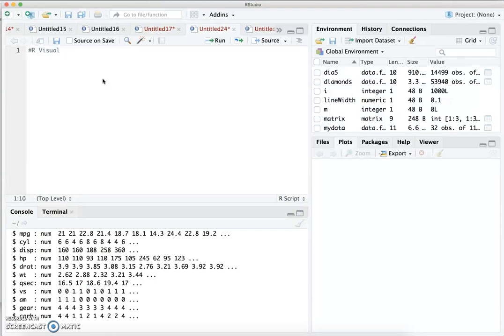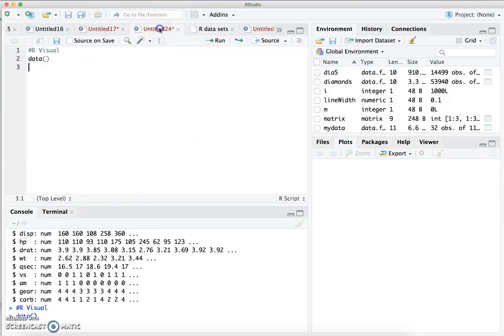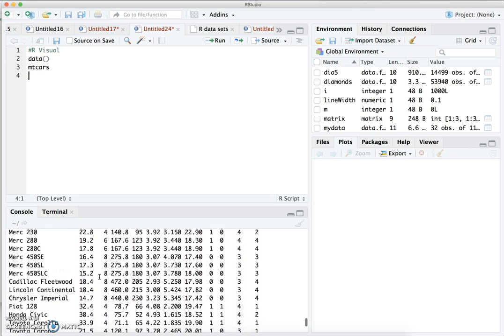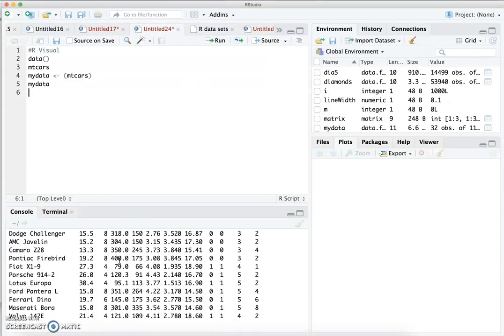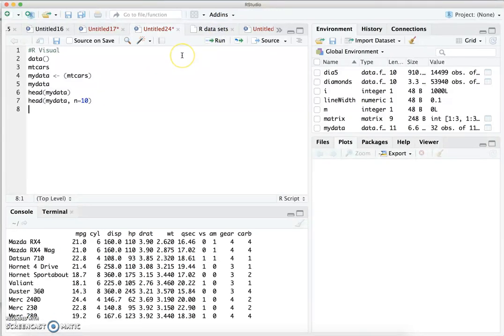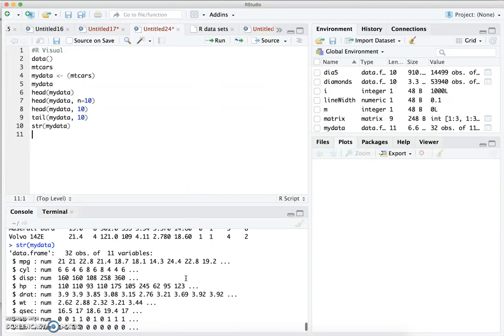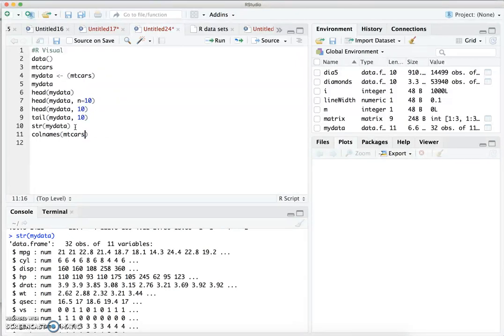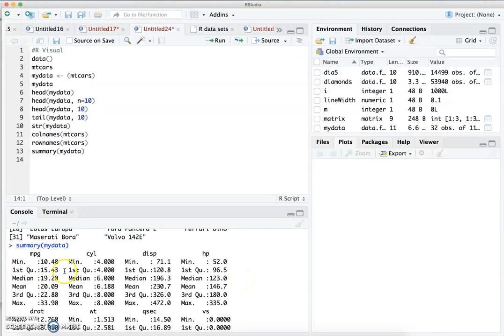R Statistical Functions